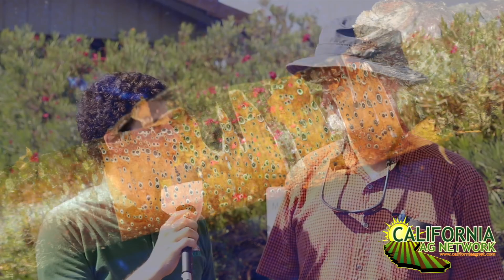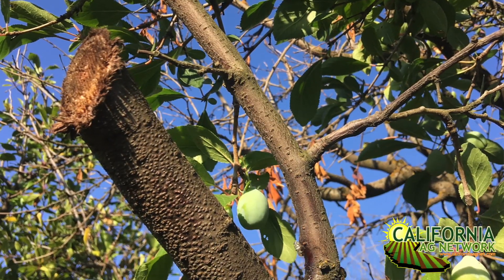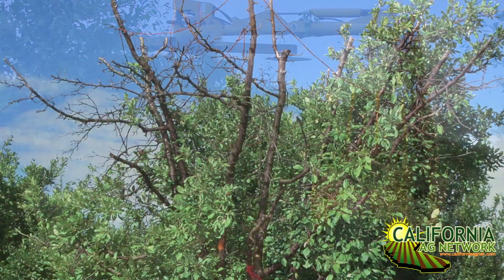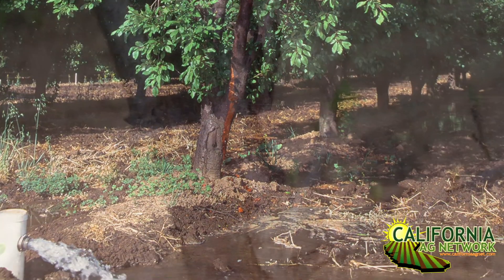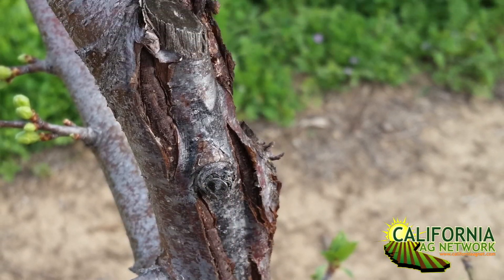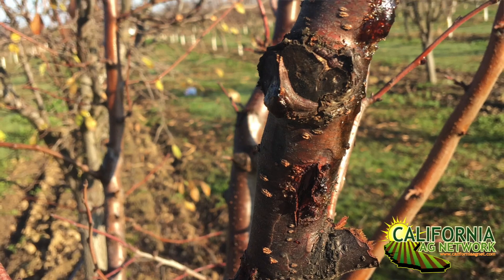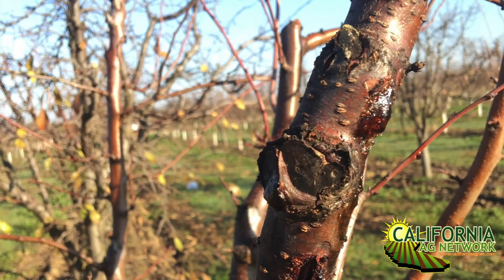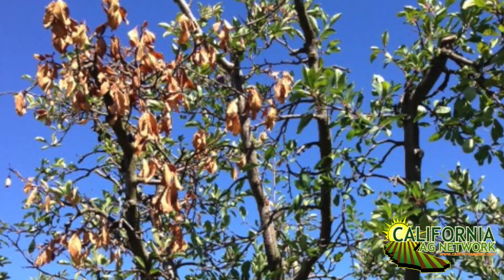Managing Cytospora Canker in Prunes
Cytospora Canker has become a more prevalent problem for prune growers in recent years, and although pruning it out of the orchard is the number one priority regarding treatment of it, there are a few other practices that can be applied to mitigate this fungal pathogen.  Watch this brief interview with Franz Niederholzer, Farm Advisor from the UC Cooperative Extension, as he shares some ideas.